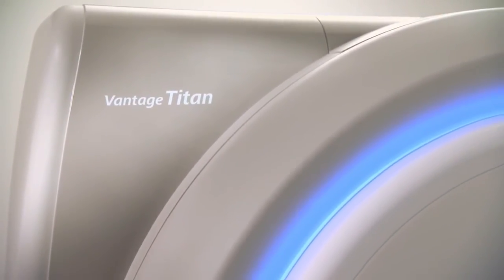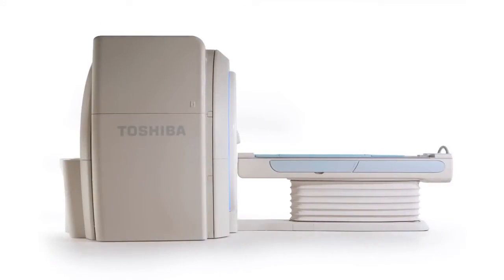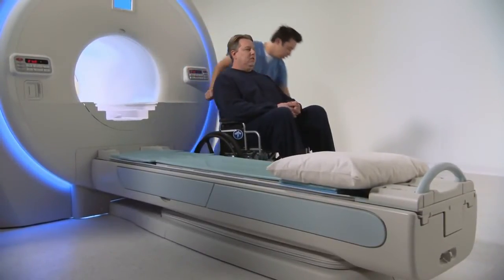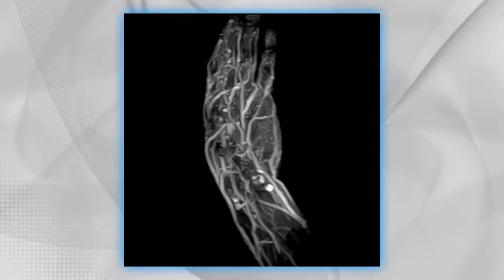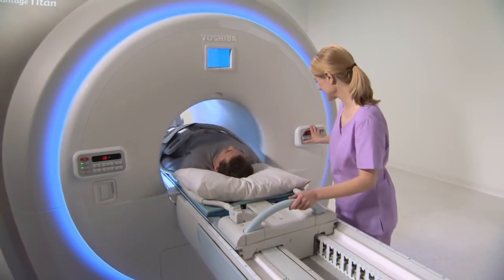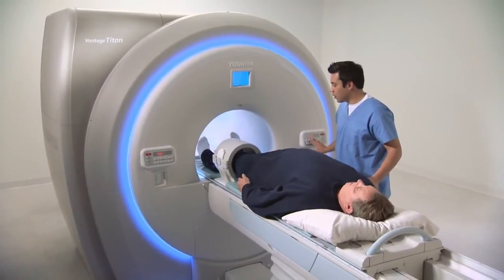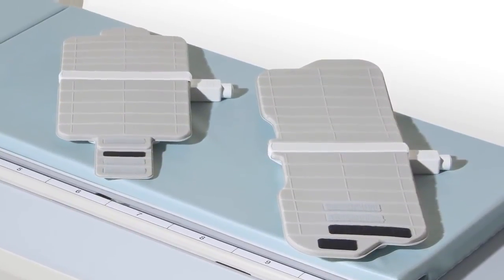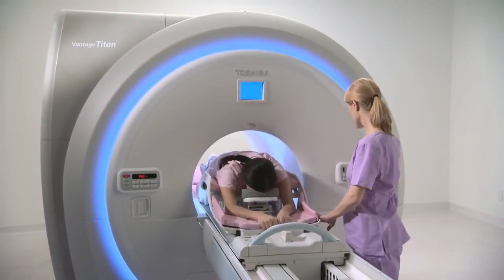МРТ на новом томографе Vantage Titan Octave 1,5 Тесла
Магнитно-резонансный томограф Vantage TITAN Octave
с индукцией магнитного поля 1,5 Тесла.

Vantage TITAN Octave - Лидер продаж в США и Японии!
Toshiba Vantage Titan — очень компактный томограф, в котором сочетается ультракороткий канал ствола (всего 149 см), и просторное внутреннее пространство (диаметром 71 см.). По этим показателям Toshiba Vantage Titan превосходит все прежде существовавшие томографы.

Однако удобство для пациента представляет не только большее пространство (+18%), но и практически полное отсутствие шума от работающего томографа - по этому показателю Toshiba Vantage Titan более чем на 90% превосходит прежние модели!